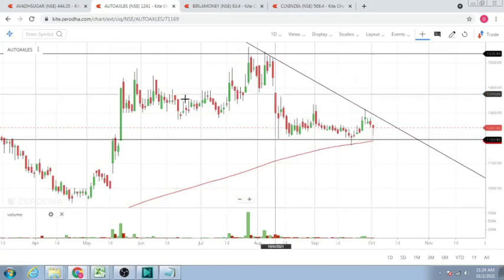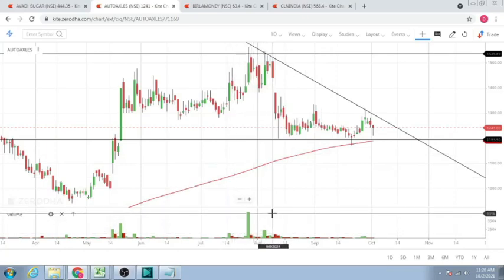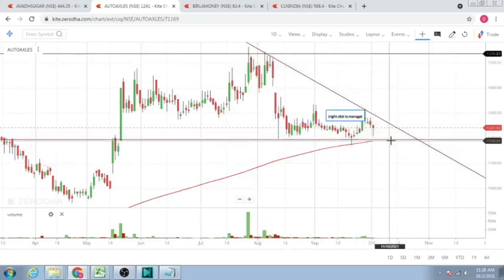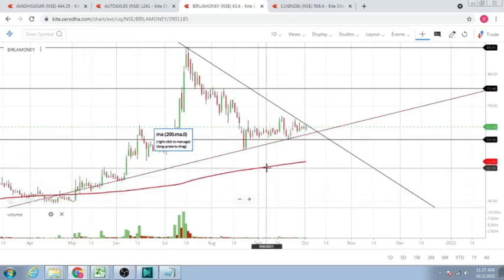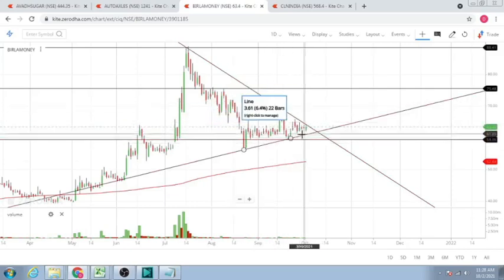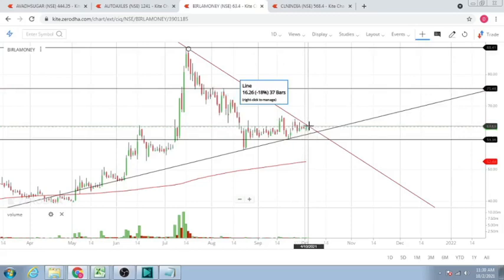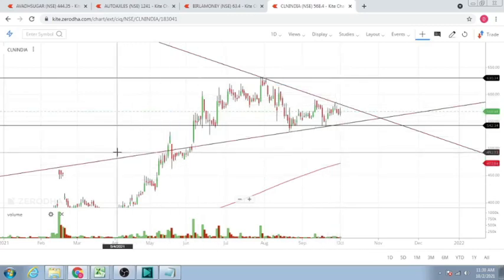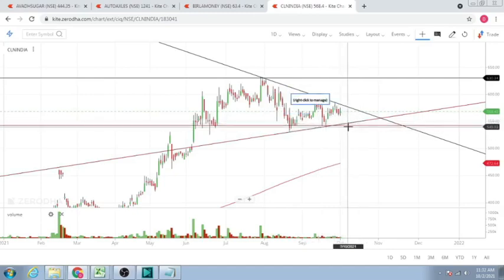autoaxles share latest news |clnindia share latest news| birlamoney shares |learn technical analysis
1) Advanced Technical Analysis Course (Holy Grail)
A Unique Powerfull Trading System/Strategy.
No RSI,No MACD, No Moving Average ,No Bollinger Bands...
In-depth Training on the  Prop Desk Trading System/Strategy .
How to trade Using this Powerful System.
Trading rules
Risk Management
Live Market Practical's
Guaranteed for Earliest Entry N Most Profitable Exit Timings
Excellent System For Option Trading

Faculty
Ex Manager Research ABN AMRO
20 + Years of Trading  Expertise

Prerequisite
Candidates Should be proficient in basic technical analysis
This is a advanced course suitable only for candidates who already use technical analysis.

Benefits
You Learn Directly From A Trainer Who Has Worked As Manager Research ABN AMRO .
Learn Strategies Deployed And Used At Investment Bank Desk
Free Life Time Support
Personal Advice To Multiply Your Capital
Earn Regular Profits And Income
Profits Assured In Both Rising And Falling Markets
A Very Powerful And Simple Safe And Effective Technique For All Markets

Training Charges
Rs 2 Lakhs + GST Per Participant

Training Process
Online .
Student needs a PC with a internet connection

Offline
At Our Navi Mumbai Office, Navi Mumbai

200%  Cash Back of Training Charges

2) Basic Technical Analysis Training

Rs 5,000 + GST

200%  Cash Back of Training Charges

3) Options Training

Rs 10,000 + GST

200%  Cash Back of Training Charges

4) Open Demat Trading Account with us

Delivery Based Positional Research Analysis In Fundamentally Strong Scrips.
In BSE A Group And NSE 100 Stocks Only
Each Buy Recommendation Supported By Highest Quality Of Research
Personal Guidance For Your Queries.
Continuous Tracking Of Your Portfolio ( Buy Sell Hold ).
Option Trading hedging Stratgies
Optimise your Stock market returns

5) Equity Research Outsourcing Services
We offer a wide range of equity research outsourcing services, from support tasks to
writing complete equity research reports with valuation.

If you like the video please hit the like button and also share the video to your whatspp group and social media platforms and please don't forget to give your valuable comments below the video that will motivate us and help us in improving the content quality of our videos.

including their own personal financial situation before trading. Please take advice from your financial adviser  before taking any trade.

AUTOAXLE  share ,
AUTOAXLE  share analysis ,
AUTOAXLE  share news ,
AUTOAXLE  share prediction ,
AUTOAXLE  share price ,
AUTOAXLE  share target ,
AUTOAXLE  stock ,
AUTOAXLE  stock analysis ,
AUTOAXLE  stock latest news ,
AUTOAXLE  stock news ,
AUTOAXLE  stock today ,
AUTOAXLE breaking news ,
AUTOAXLE bulk deal ,
AUTOAXLE current news ,
AUTOAXLE latest news,
AUTOAXLE share analysis,
AUTOAXLE share buy,
AUTOAXLE share buy or sell ,
AUTOAXLE share experts view ,
AUTOAXLE share india ,
AUTOAXLE share market ,
AUTOAXLE share market news ,
AUTOAXLE share multibagger,
AUTOAXLE share news,
AUTOAXLE share review,
AUTOAXLE share target ,
AUTOAXLE share target price ,
AUTOAXLE share today,
AUTOAXLE share today news,
AUTOAXLE share update,
AUTOAXLE share video,
AUTOAXLE share youtube,
AUTOAXLE shares ,
AUTOAXLE stock analysis,
AUTOAXLE stock analysis today ,
AUTOAXLE stock market ,
AUTOAXLE stock news,
AUTOAXLE stock news today ,
AUTOAXLE stock price ,
AUTOAXLE stock review ,
AUTOAXLE stock today ,
AUTOAXLE target,